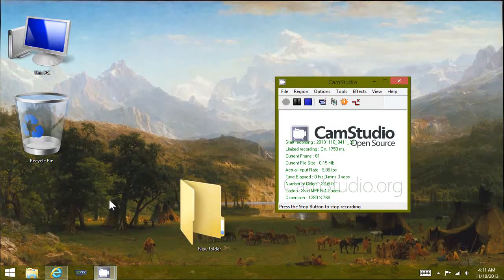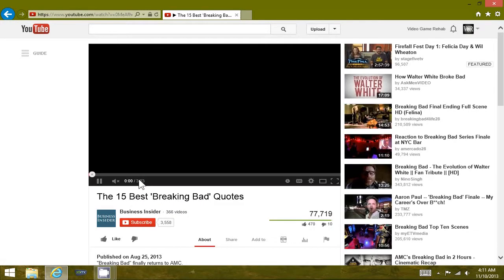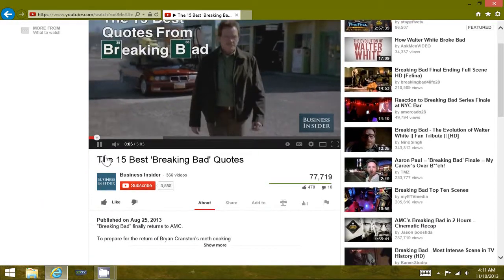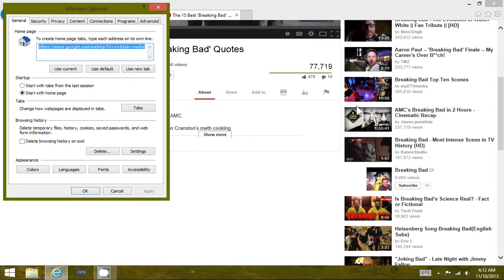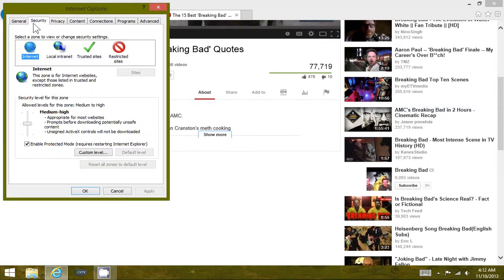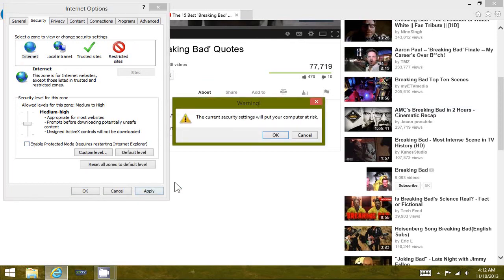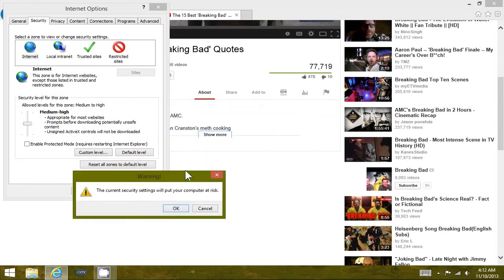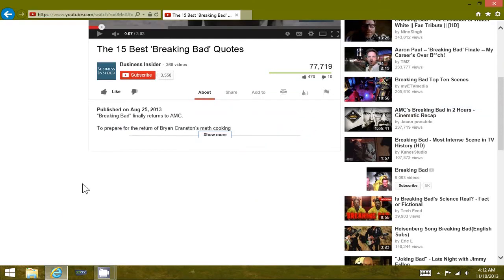[ARCHIVE] How To Fix Missing Youtube Comments In Internet Explorer, Win8, Win7!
I recently lost my ability to view Youtube comments on my Windows 8.1 HTPC.  The comment space was completely blank.  This is due to Internet Explorer featuring protected mode browsing on the Security tab of internet options.  Youtube does not support this feature and as such, causes the comments to not display AT ALL.  The comments load up once this security feature is disabled.  Thanks again, Google.